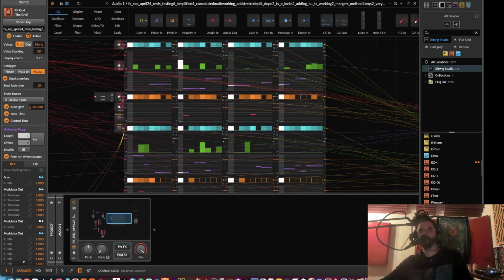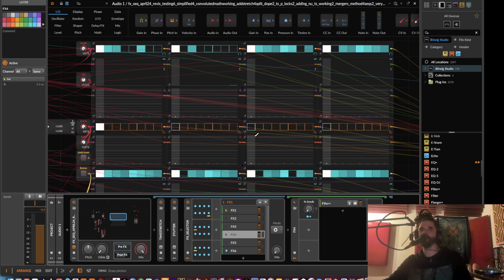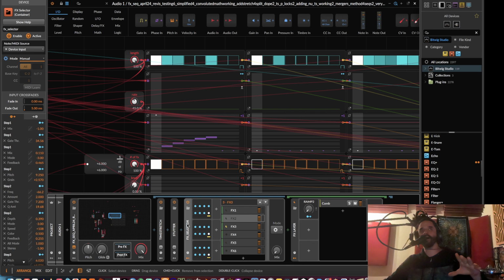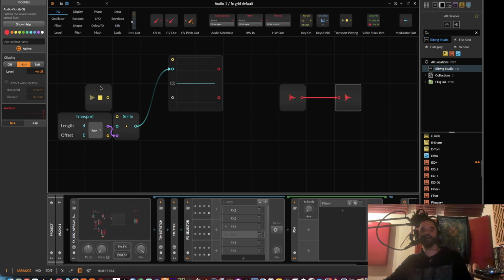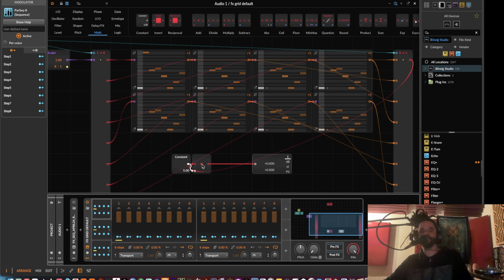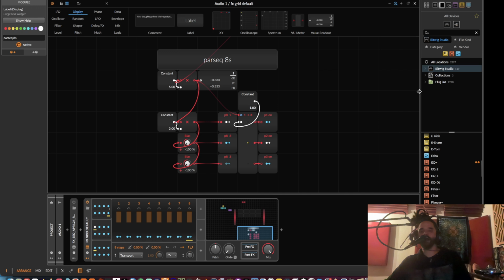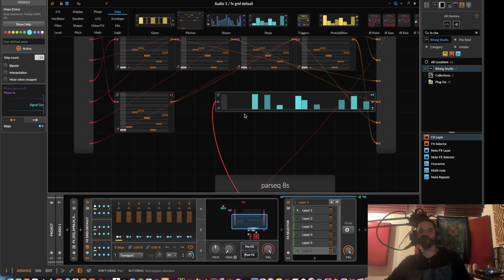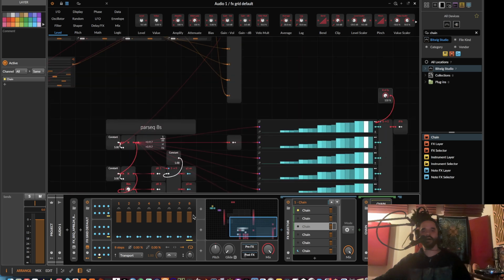How to build a glitch multi fx sequencer in Bitwig's FX Grid.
This patch works similar to the classic glitch plugin "dblue glitch", in that it allows you to sequence various fx.  The cool thing about this patch is that you can load any effects you want, making it a totally customizable glitch plugin.   I will probably follow this video up with another, expanding on it's features.